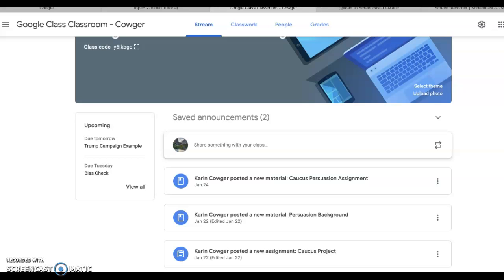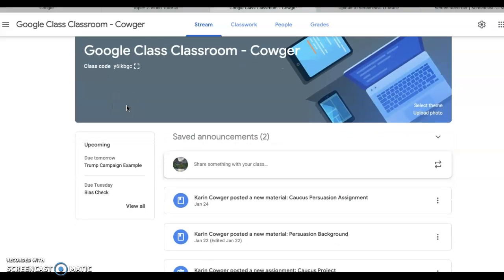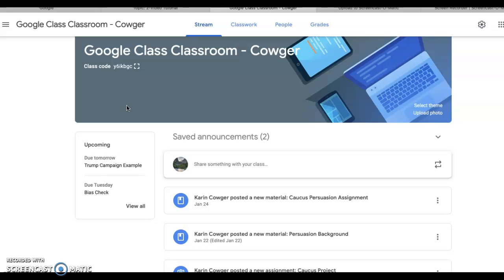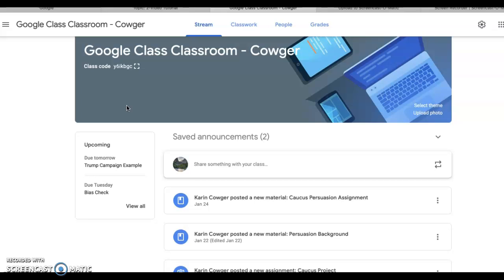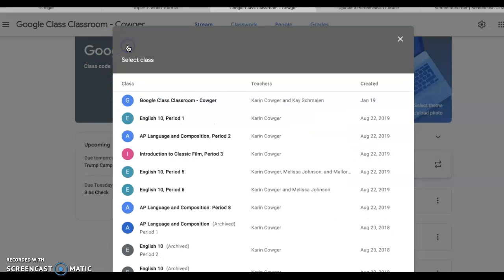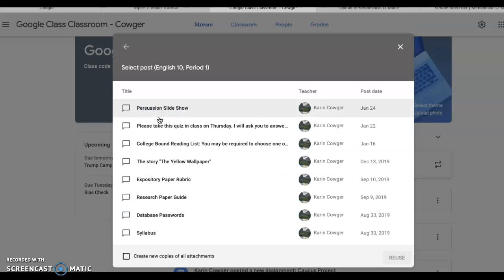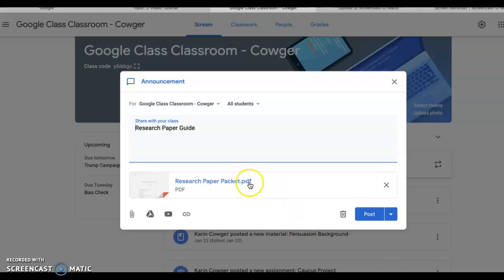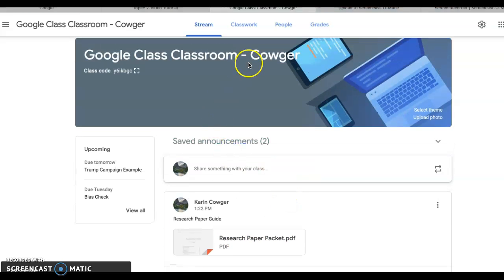Using "Reuse" in Google Classroom